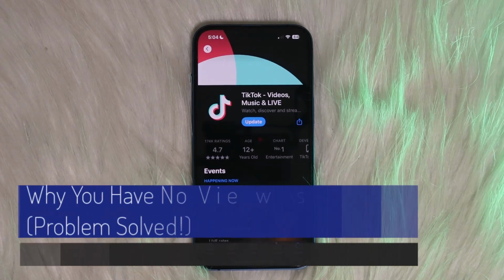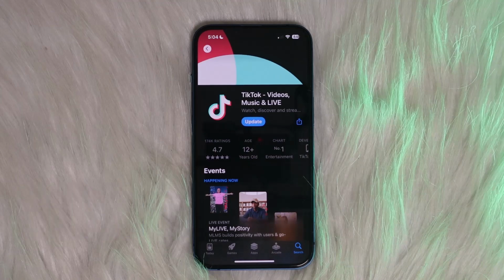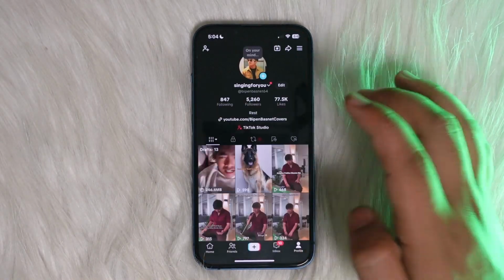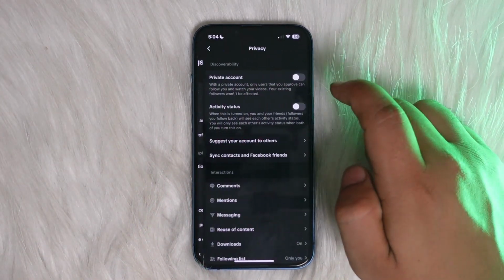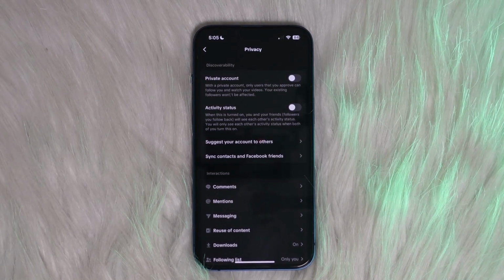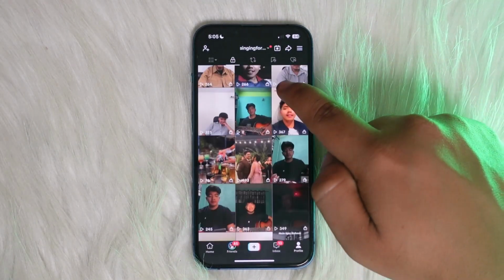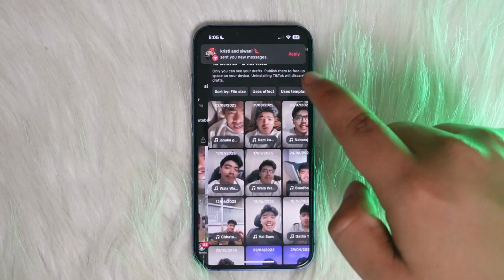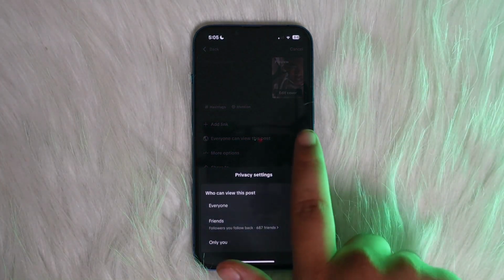Why You Have No Views On TikTok (Problem Solved!)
Struggling with zero views on your TikTok video? This guide walks you through the most common reasons and how to fix them. The issue often comes down to privacy settings—your account or the video itself might be set to private. To fix this, open TikTok, go to your profile, tap the top-right menu, and navigate to Settings and Privacy. Make sure your account is not set to private and that each video is set to 'Public' during upload. Another possible reason is a shadowban, which may happen due to policy violations, repeated content, or use of restricted keywords. If you suspect this, try reinstalling the app, re-uploading content, or creating a new account after waiting a few days.

Timestamps:
0:00 Introduction
0:17 Check privacy settings
0:54 Set videos to public
1:05 Shadowban explanation
1:23 Reinstall or create new account
1:38 Conclusion